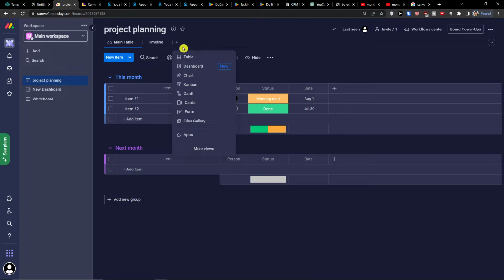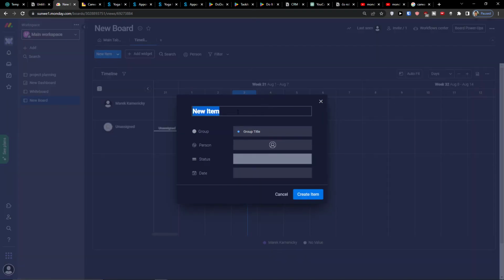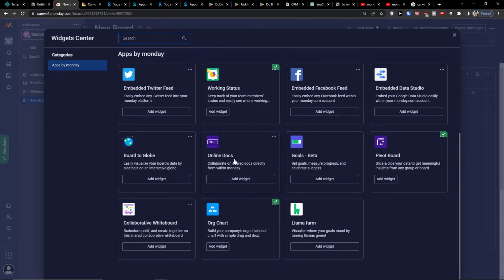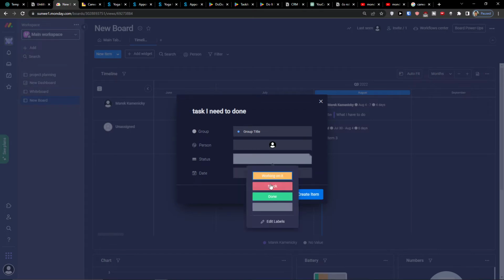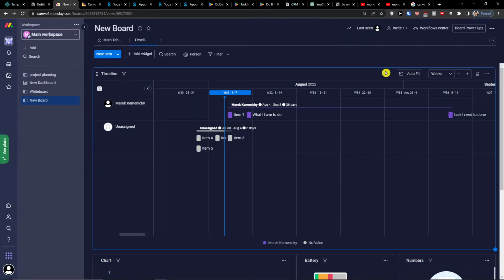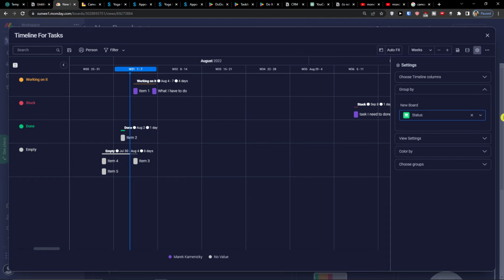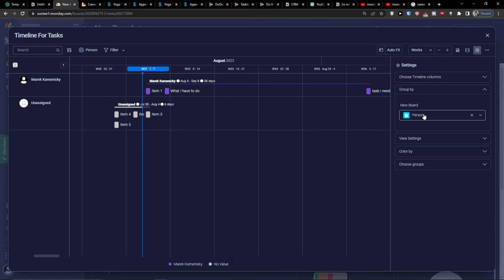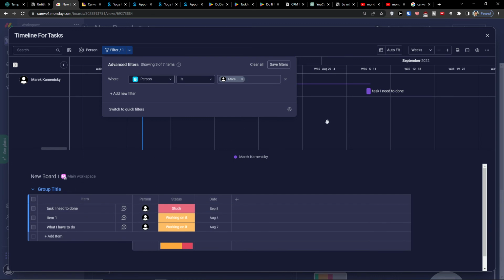Monday.com Timeline Tutorial For Beginners - How To Use Timeline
‏‏‎ ‎ In this video you will find out Monday.com Timeline tutorial For Beginners